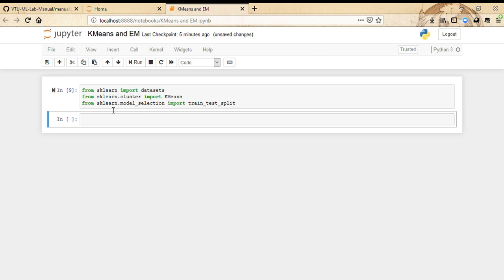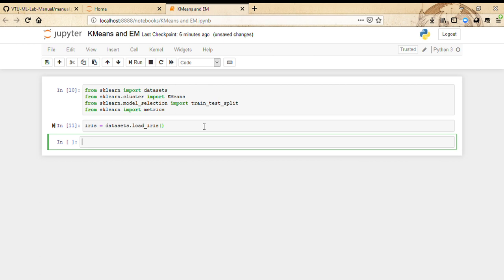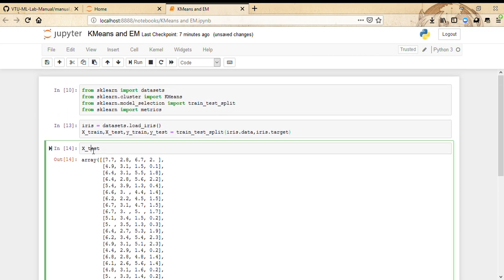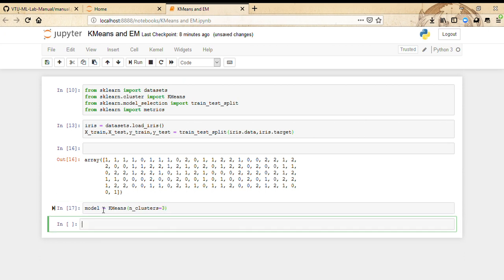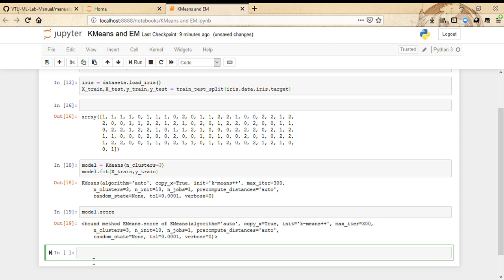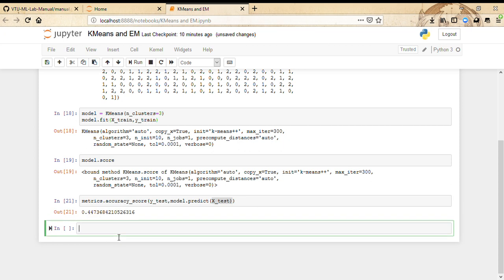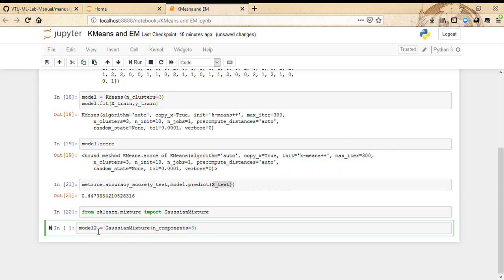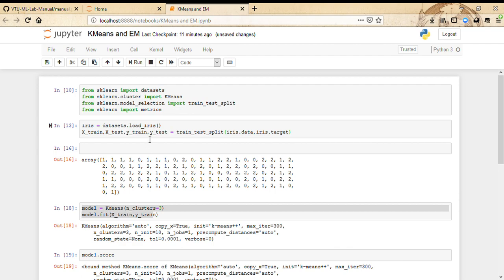KMeans and EM algorithm -8 | Machine Learning-Python